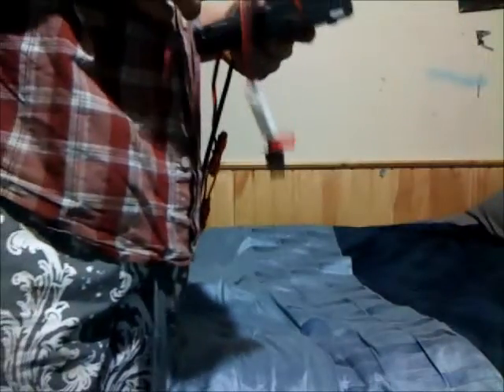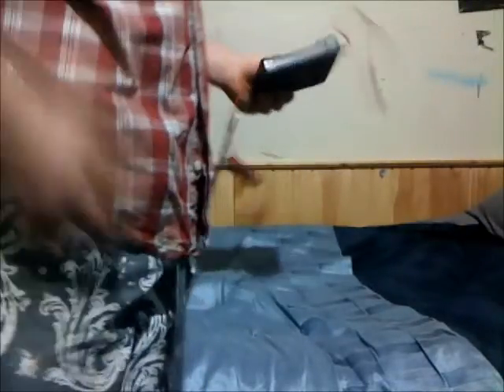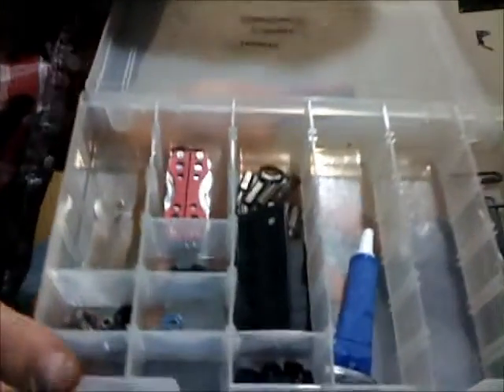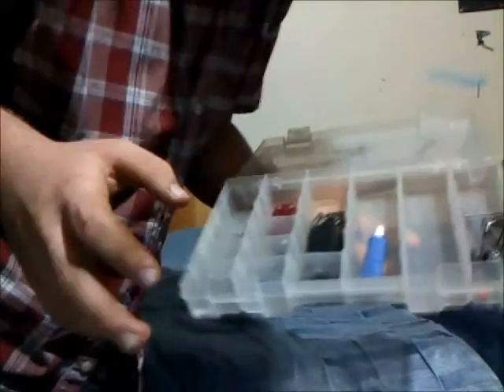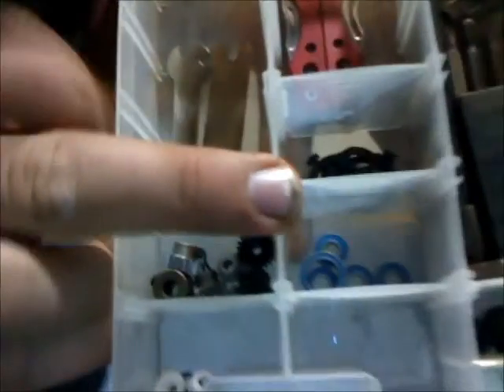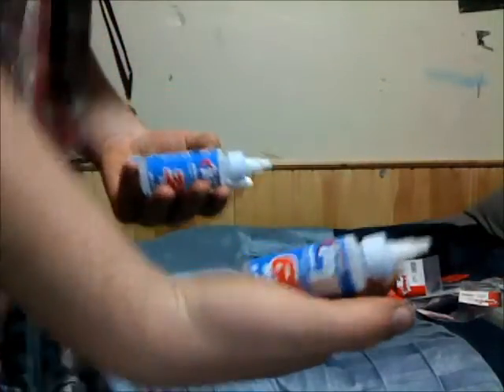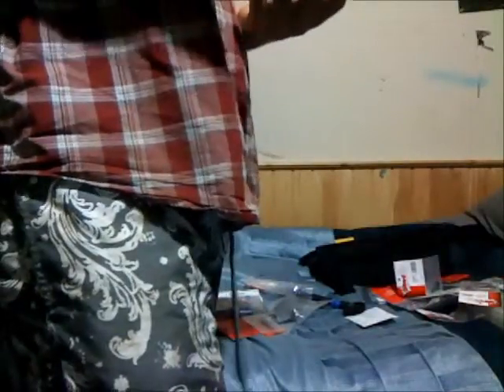things you need movie